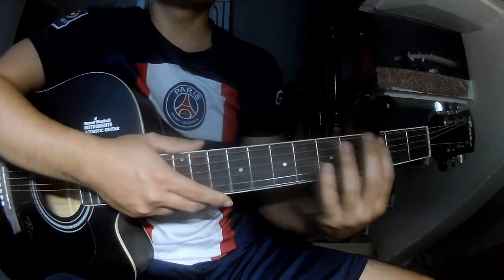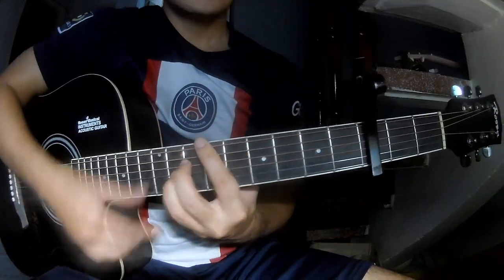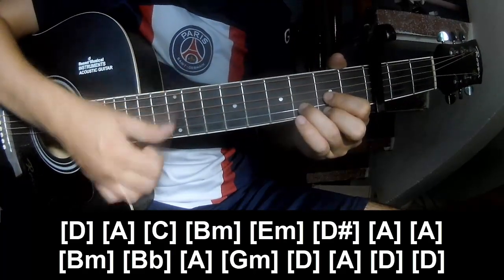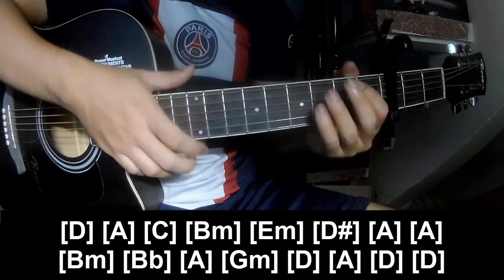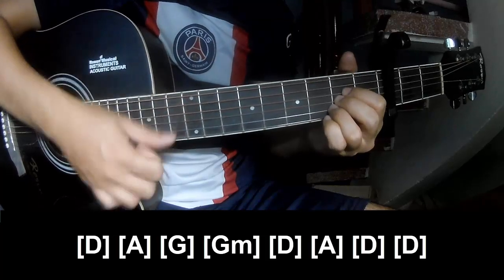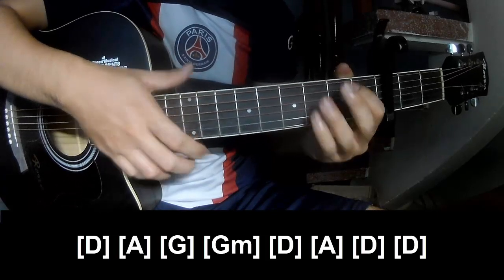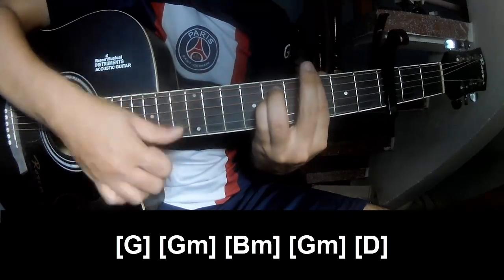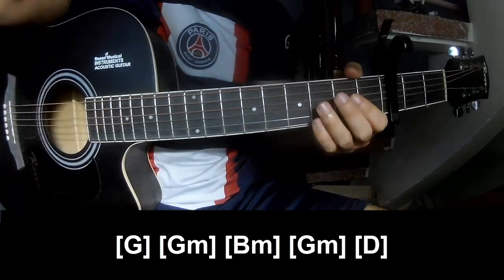How To Play Guitar Old Navy Blue By Lewis Capaldi Version 2